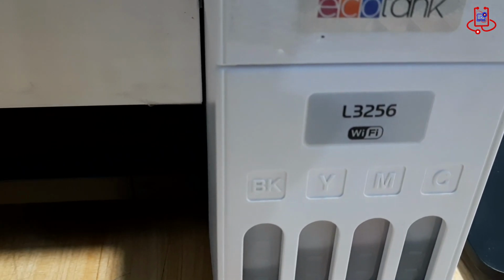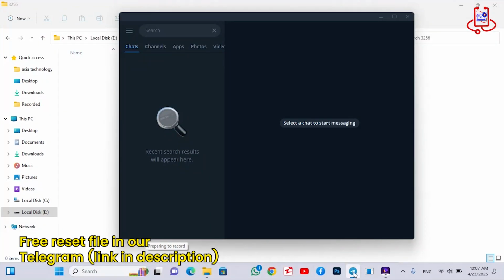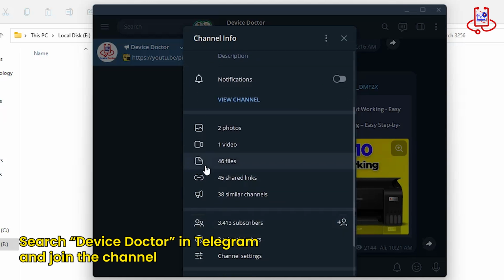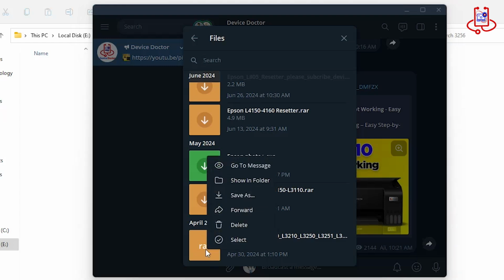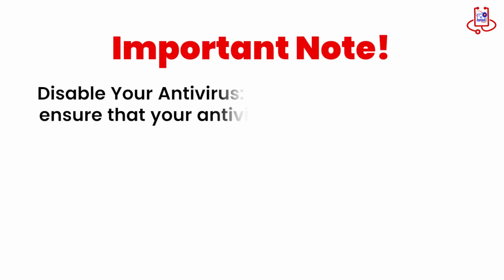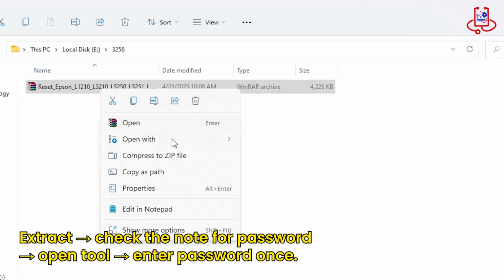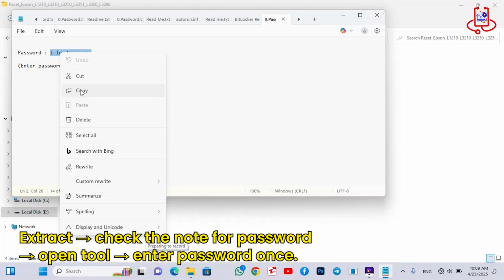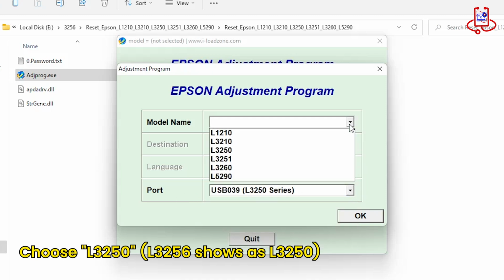Reset Epson L3256 Printer Easily | Free Adjustment Program + Full Guide (No Error, 100% Working)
🎥 Welcome to Device Doctor!
In this video, we show you how to reset the Epson L3256 printer using the trusted Epson Adjustment Program. This is a simple, step-by-step guide that works 100%! Whether your printer is showing errors, not printing properly, or needs a fresh reset — this video is your solution.

✅ What You’ll Learn in This Video:

Where to download the reset tool (for free)

How to extract and open the program

Important antivirus warnings

How to use the tool correctly (including the password)

Why you should select L3250 for L3256

Final steps to fix the printer

📌 Important Note:
The reset file is not available as a direct download link. You’ll find it in our official Telegram channel – completely free!

💬 Have questions? Drop a comment — we’re here to help!